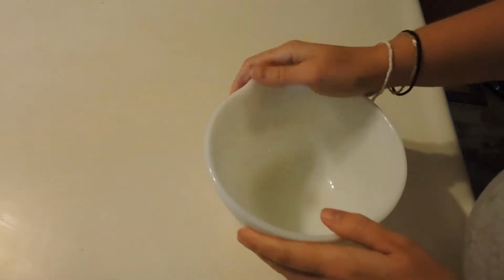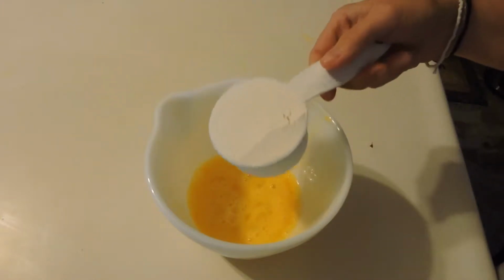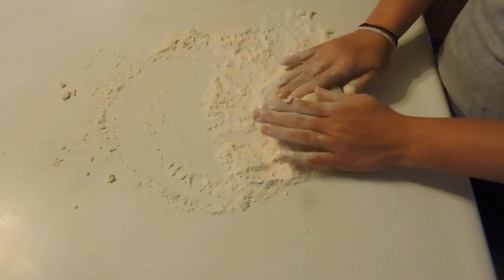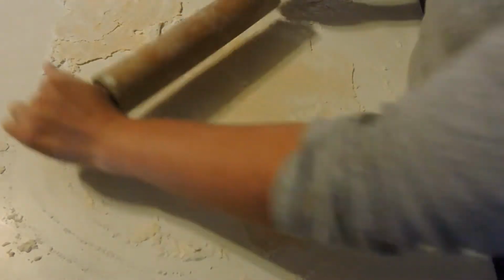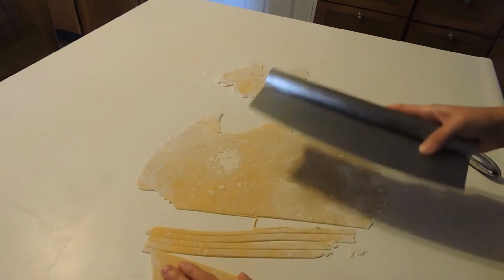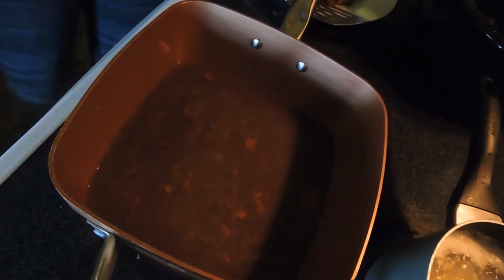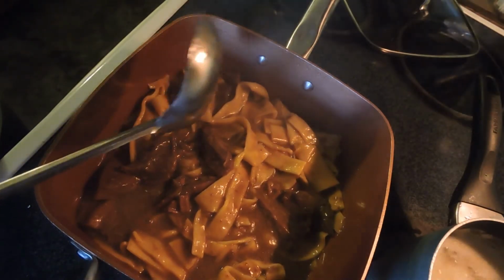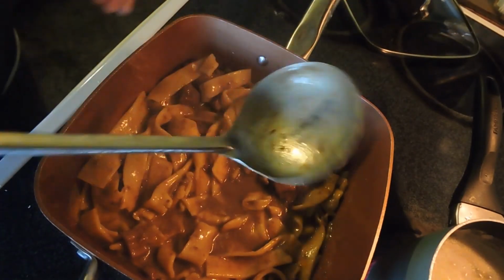Homemade Egg Noodles only 2 ingredients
Try out this simple and easy recipe. Only take a few minutes to make. This recipe can be used with beef, chicken, pork, or even by itself.

For my family of 5 as a side dish I used 2 eggs. If I were planning it to be the main course I would use 4-5 eggs. Start out with 1/2 cup of flour in your mixture and go from there till it starts forming into a ball.